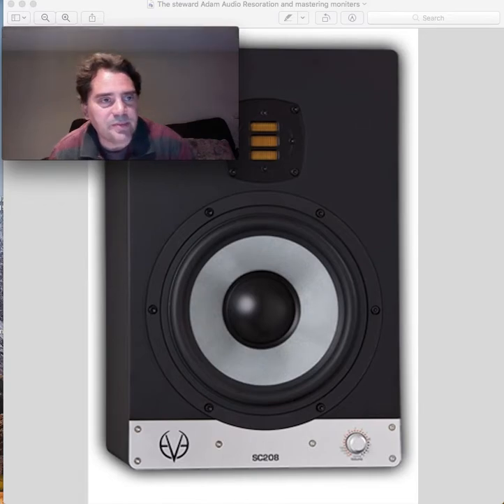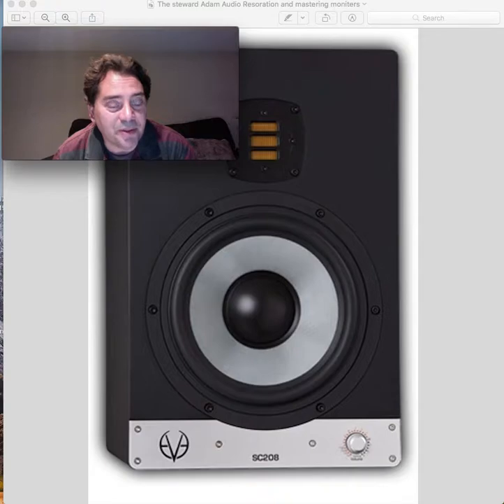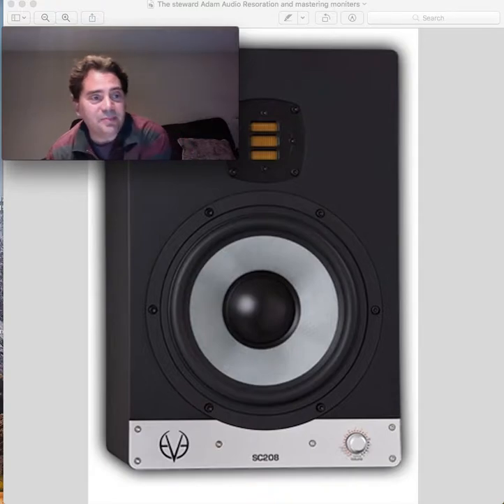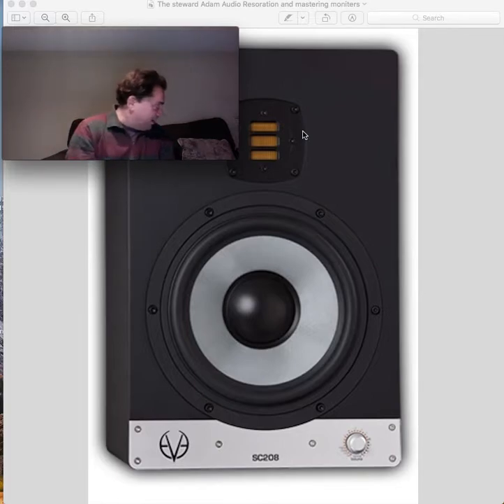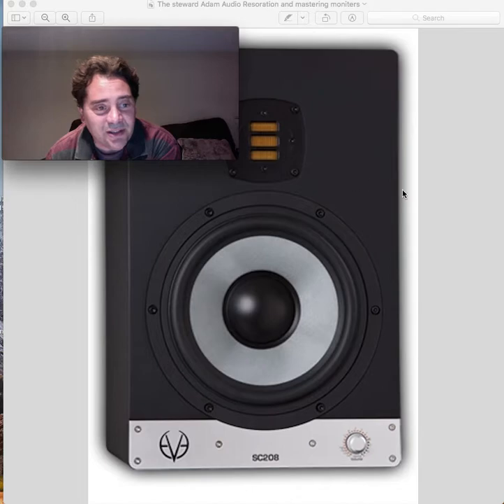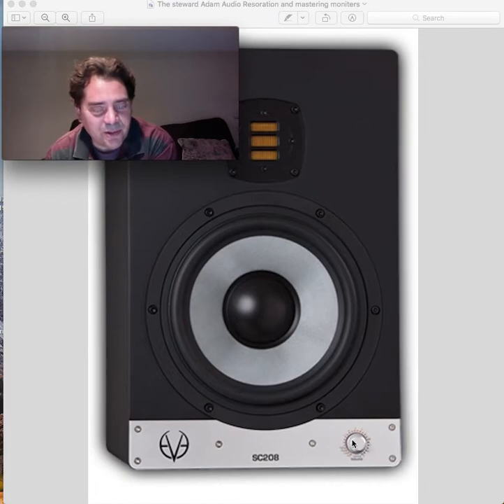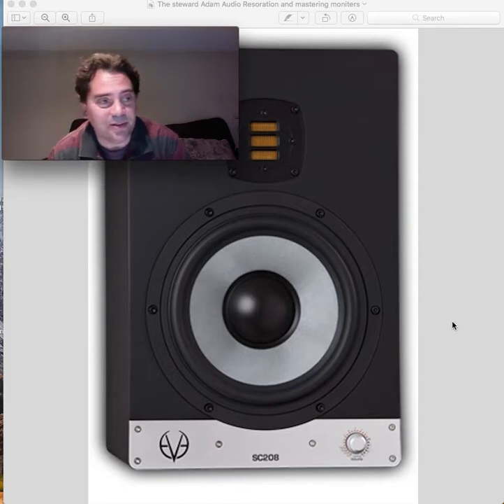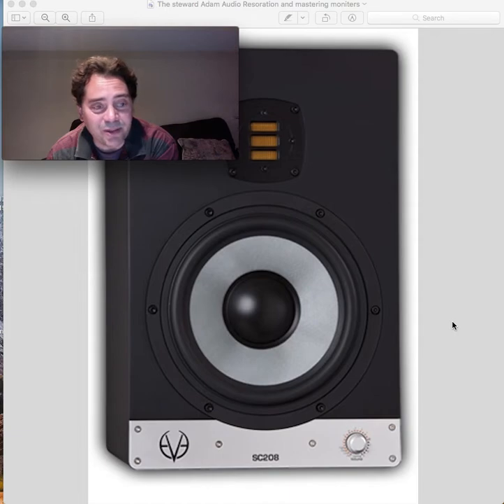The steward Adam Restoration And Mastering Monitors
Audio engineering and editing